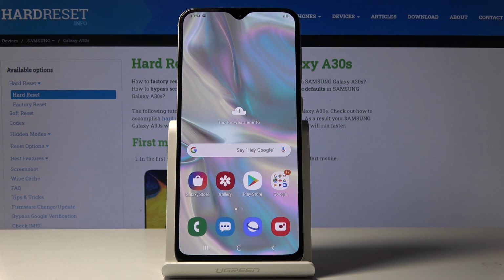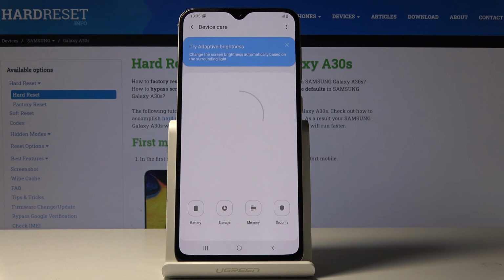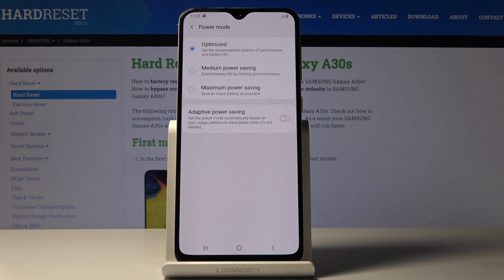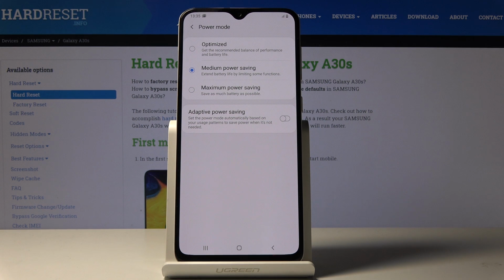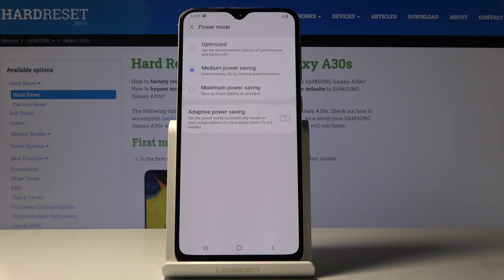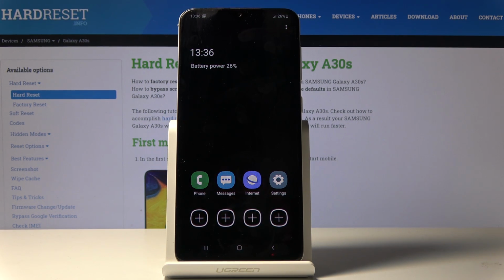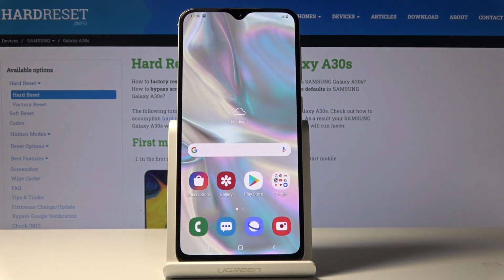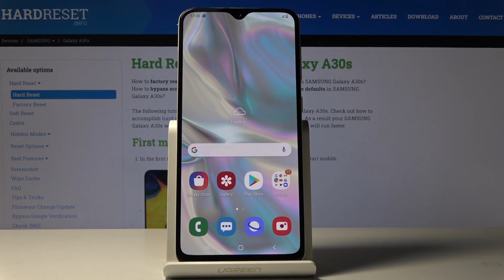How to Enable Power Saving Mode in SAMSUNG Galaxy A30s – Extend Battery Life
In the presented tutorial, we show you how to smoothly extend battery life in SAMSUNG Galaxy A30s. If you wish to find out the way to use power saving mode in your Galaxy device, stay with us to check out how to get access to the battery settings and enable battery saver in SAMSUNG Galaxy A30s successfully. Let’s use the instructions and activate the battery saver in your Galaxy device within a couple of seconds.

How to save power in SAMSUNG Galaxy A30s? How to activate battery saver in SAMSUNG Galaxy A30s? How to enable battery saver in SAMSUNG Galaxy A30s? How to extend battery life in SAMSUNG Galaxy A30s? How to enable low power solution in SAMSUNG Galaxy A30s? How to use power saving mode in SAMSUNG Galaxy A30s? How to enable power saving mode in SAMSUNG Galaxy A30s?